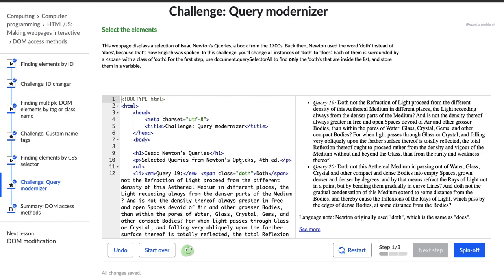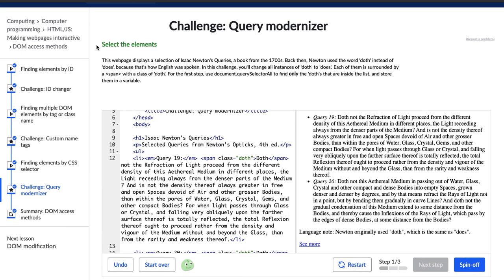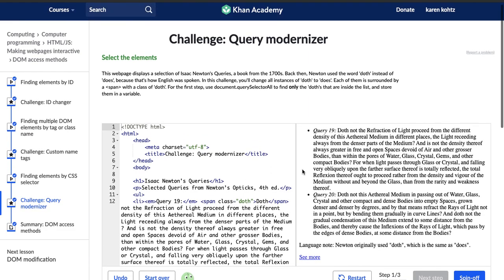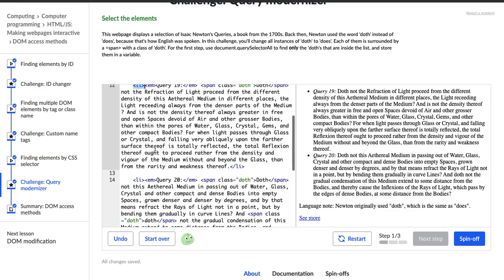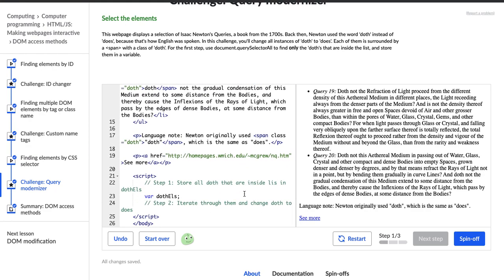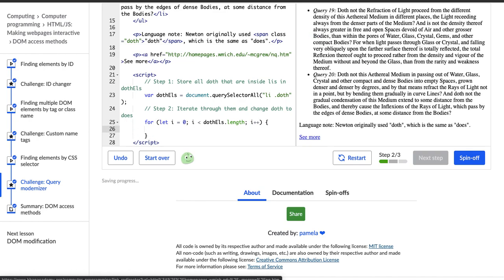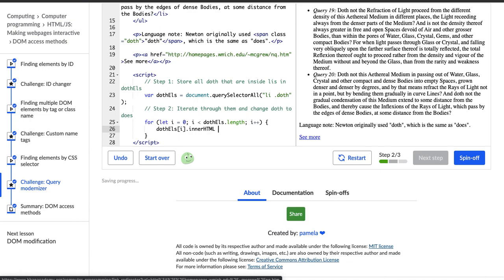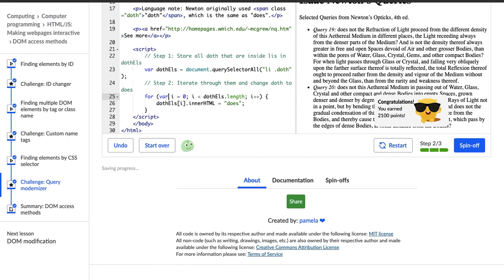Query Modernizer Making Webpages Interactive Course Challenge 4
In this video I complete the fourth challenge in Khan Academy's course "HTML/JS: Making Websites Interactive" course.  If you have any questions or comments, please post them below!

And here is a link to the HTML/JS course on Khan Academy!

About me:
I'm a UX designer and maker/artist... and I'm currently learning web development!  Thanks for joining me on my journey to become that oh-so-rare designer who can code... a UX unicorn!